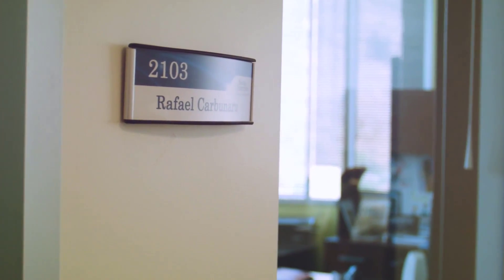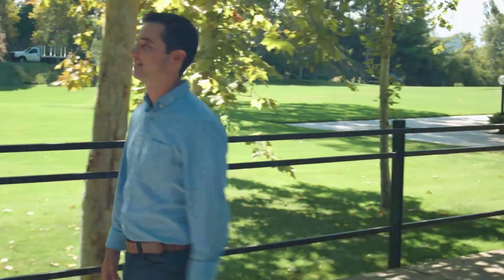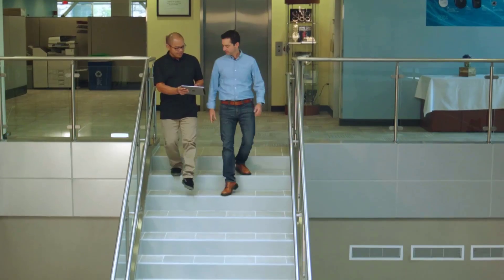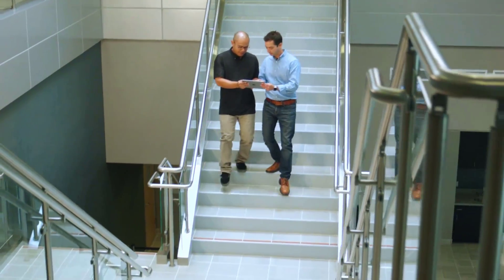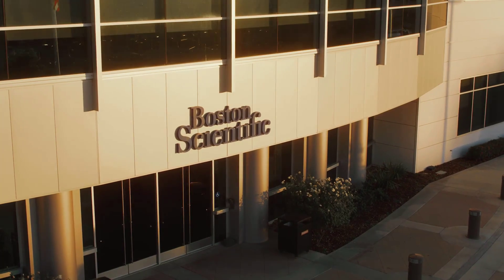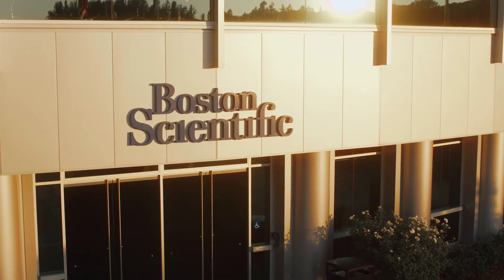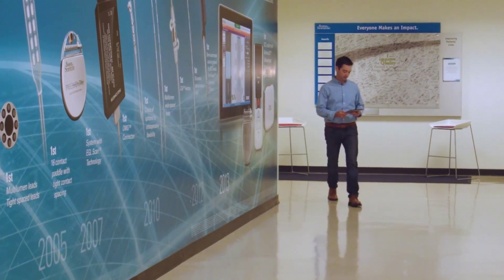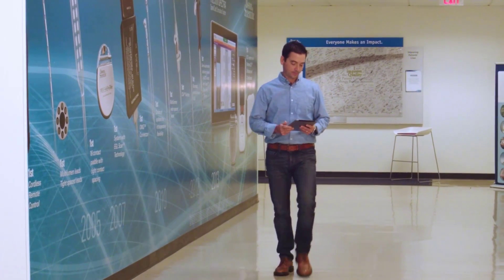Boston Scientific DBS: Our Heritage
From back when we were small start-up in Southern California to the company we are today, one thing has always been consistent: putting patients first. Vice President of R&D Rafael Carbunaru shares the story of how Boston Scientific took the time to evolve its cochlear implant technology into Multiple Independent Current Control (MICC) for Deep Brain Stimulation. After years of development, Boston Scientific is so proud to be the first company in the world to offer MICC technology for DBS patients today.